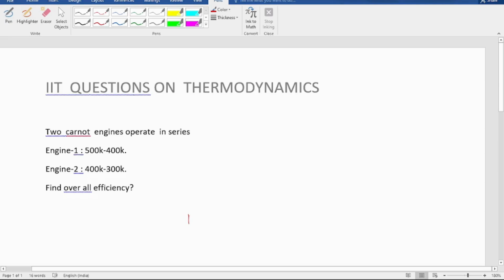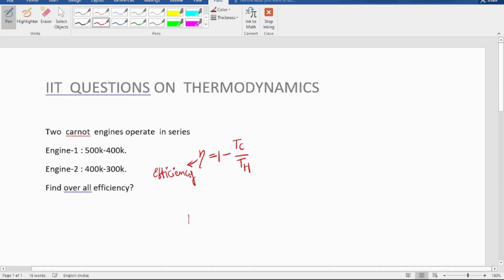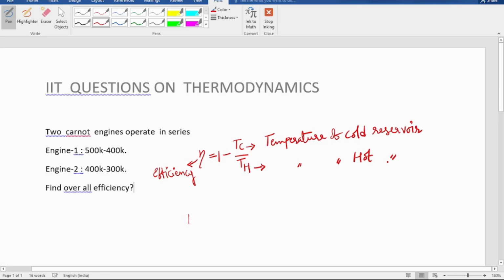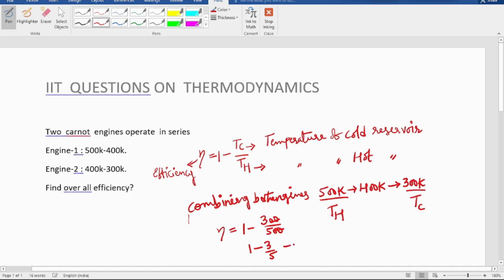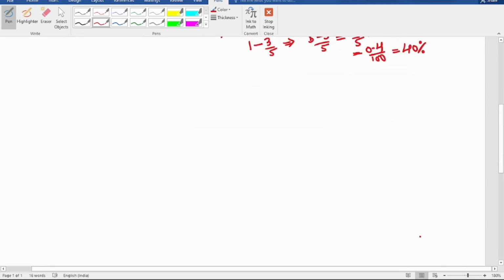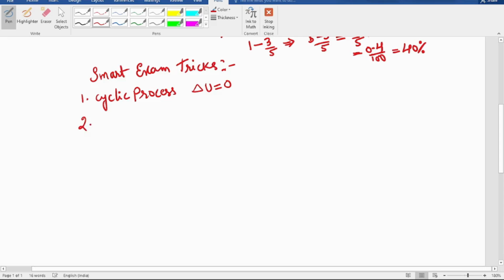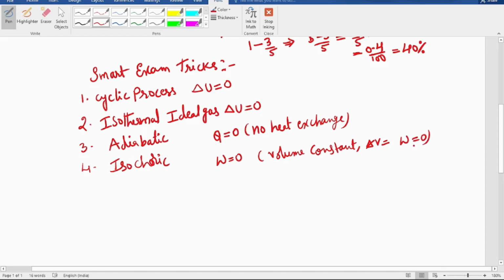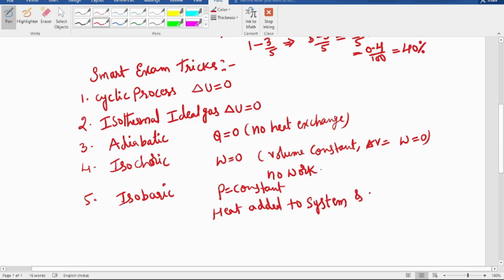Thermodynamics Lecture III